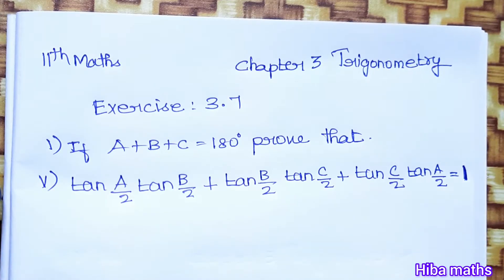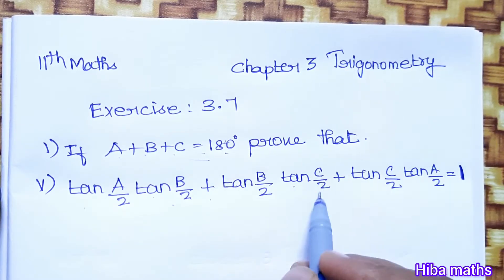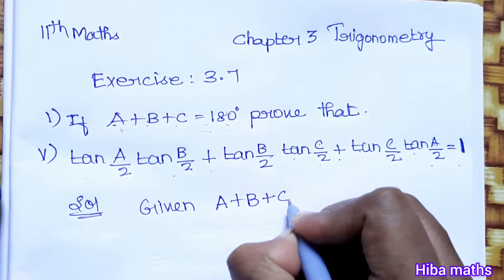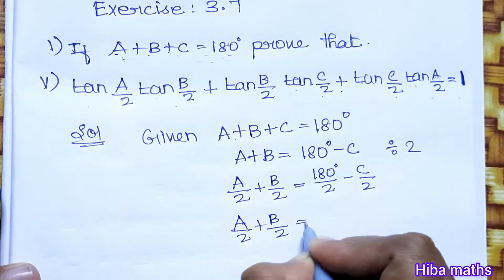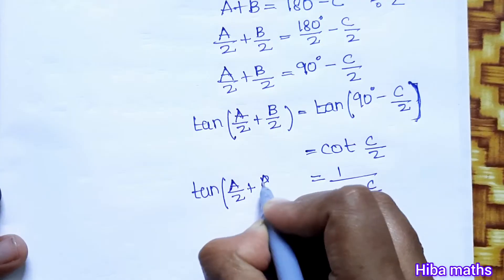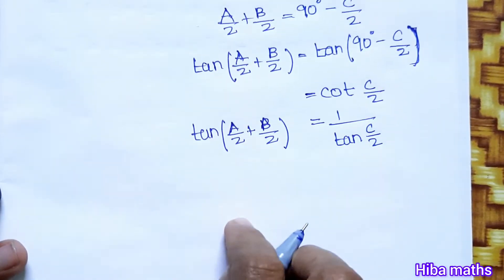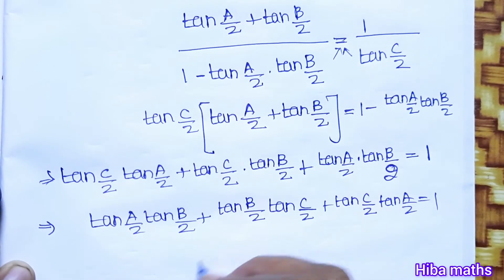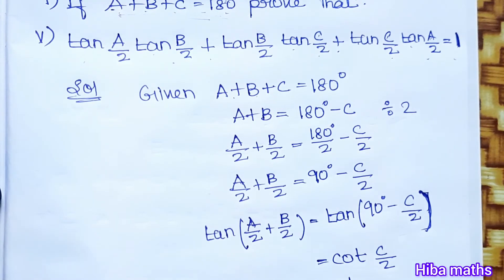11th maths chapter 3 exercise 3.7 question 1(5) trigonometry TN syllabus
11th maths trigonometry exercise 3.7 question 1
11th maths exercise 3.7 question 1
11th maths exercise 3.7 sum 1
11th maths exercise 3. 1st sum
11th maths trigonometry
11th maths tn new syllabus
11th maths book solutions
Trigonometry
maths tutorial
Hiba maths